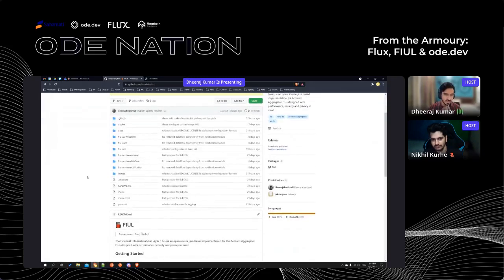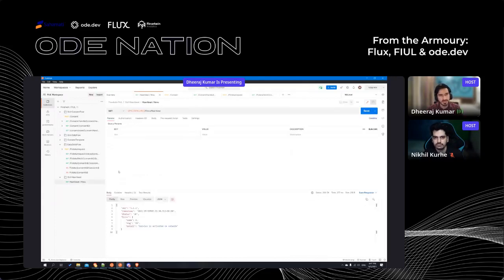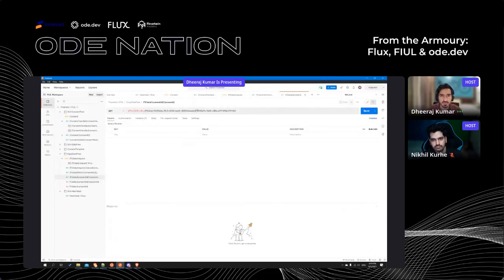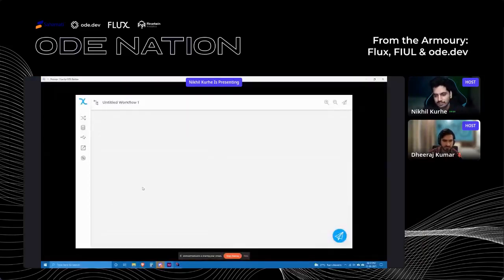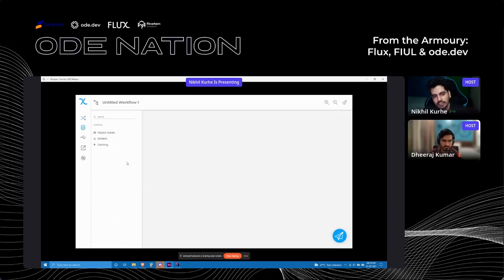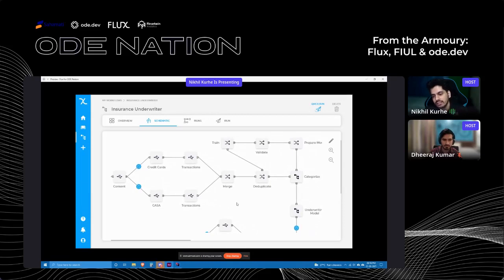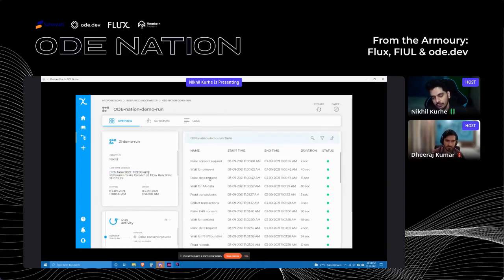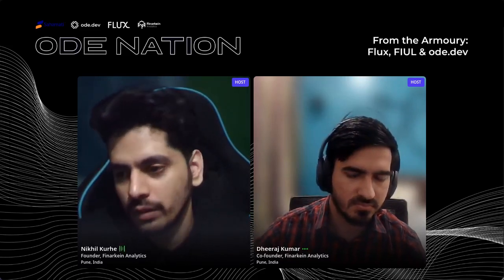From the Armory: 🔀 Flux, ⛽FIUL & ode dev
ODE Nation | Day 1 | 3rd September, 2021

Get a first peek at 🔀 Flux, the ultimate workflow orchestrator for ODEs. You are restricted only by your imagination on what you can build with Flux.

🚨🚨 BONUS: ⛽ FIUL is here to fuel your AccountAggregator FIU aspirations.

For joining the ode.dev community, head over now!